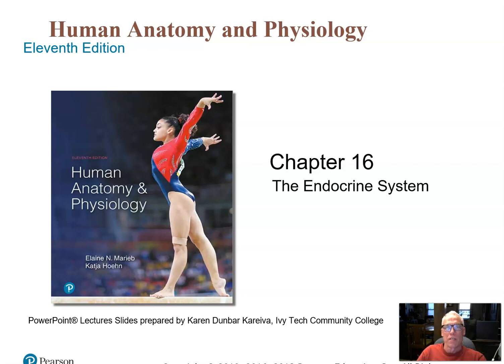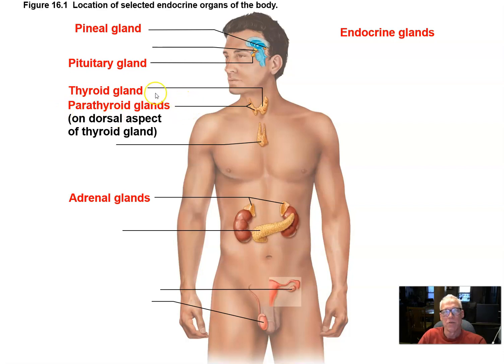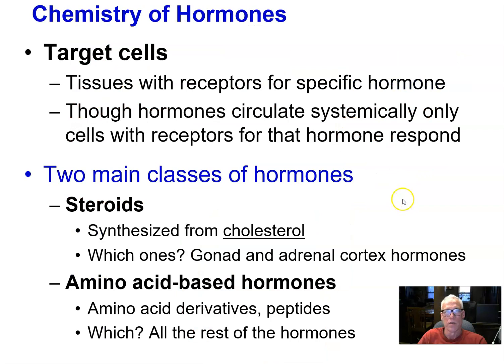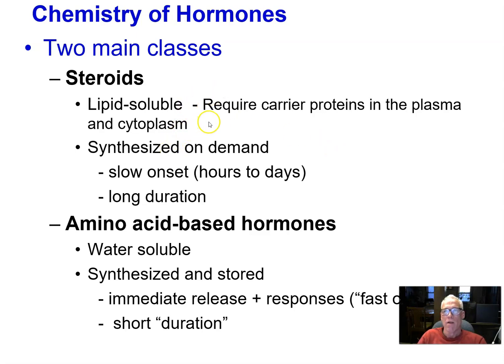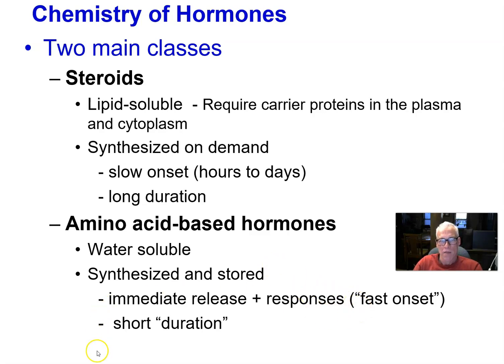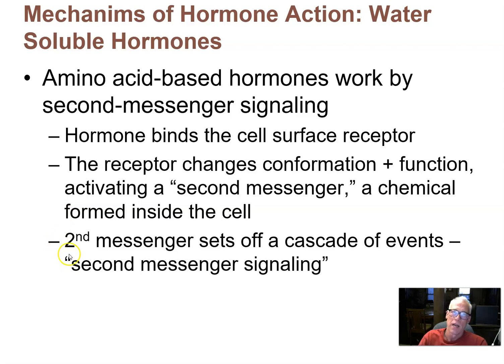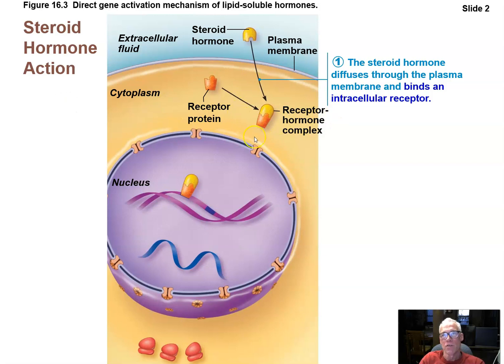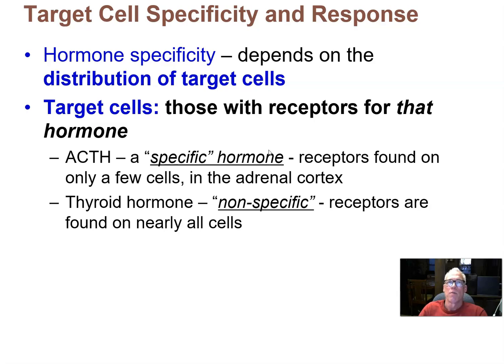Ch 16 Part 1 Introduction to Hormones